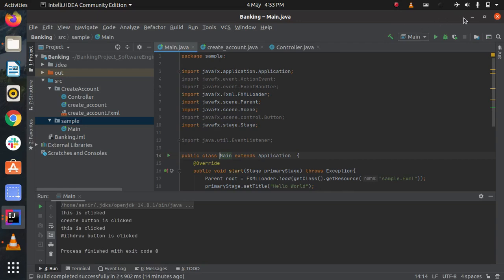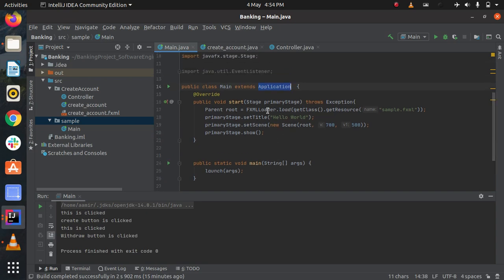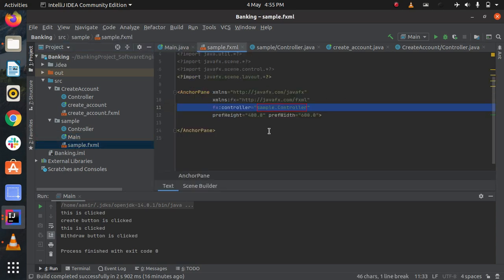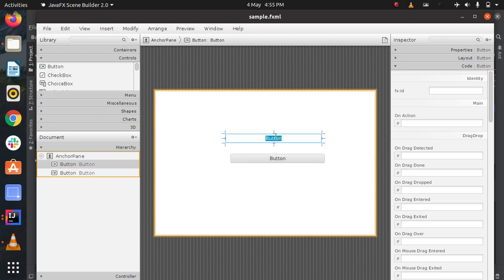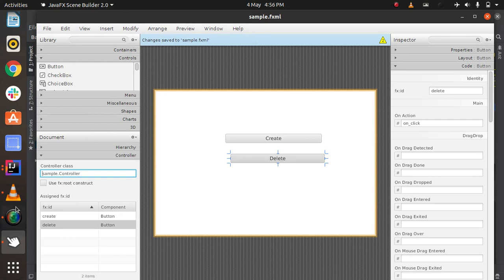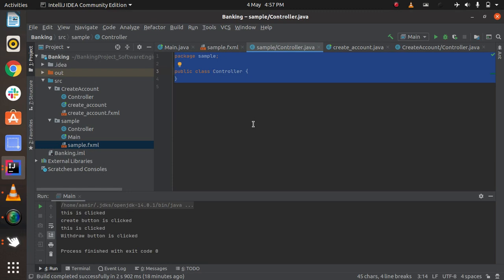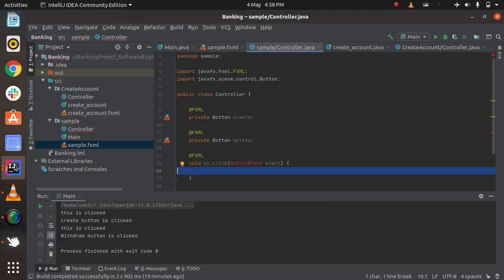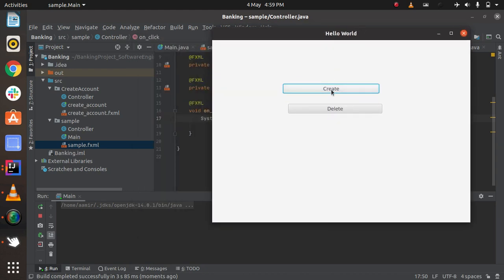Create controller class and handle user events in javafx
Javafx